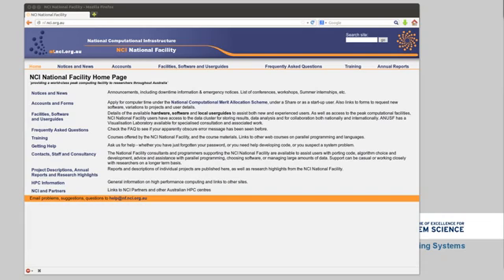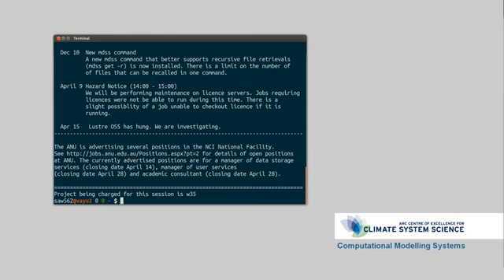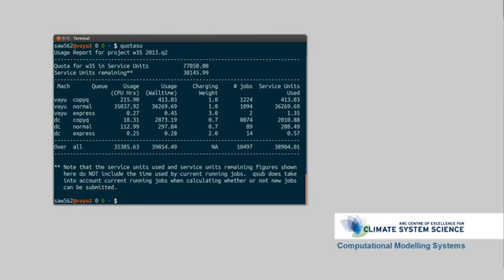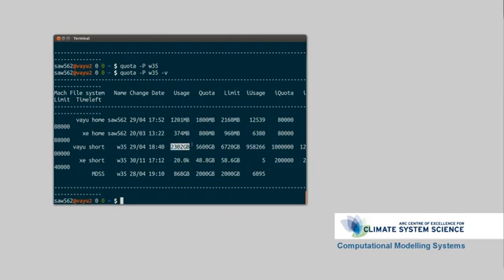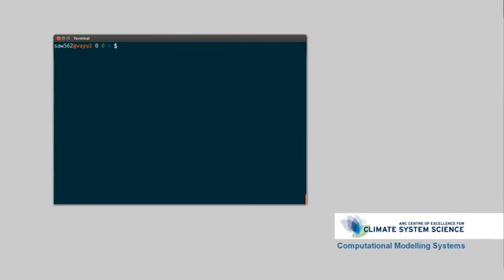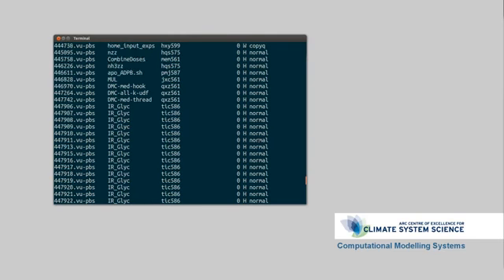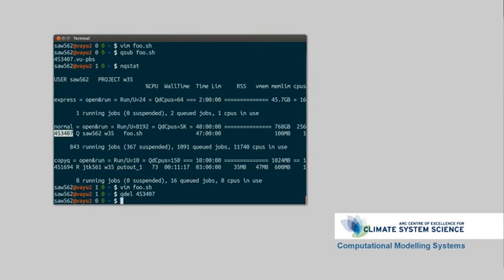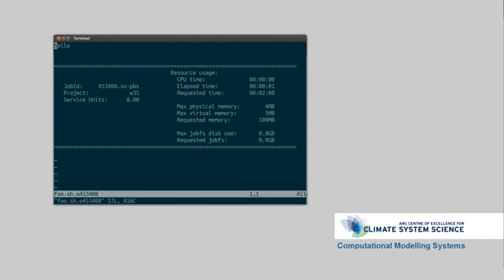Introduction to NCI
Scott Wales introduces NCI and how we work with them